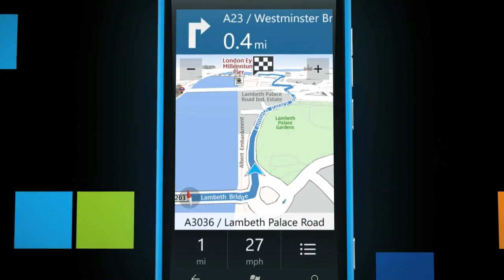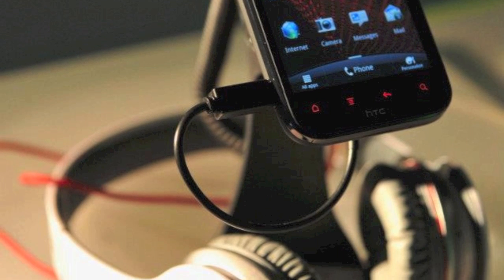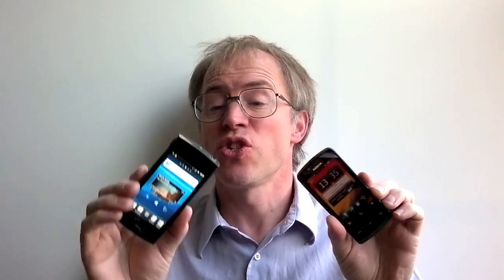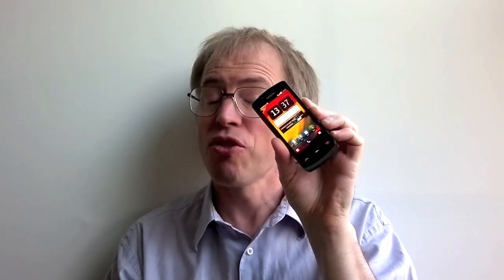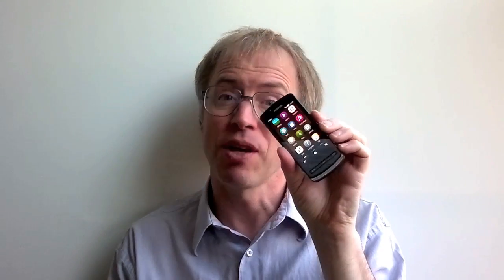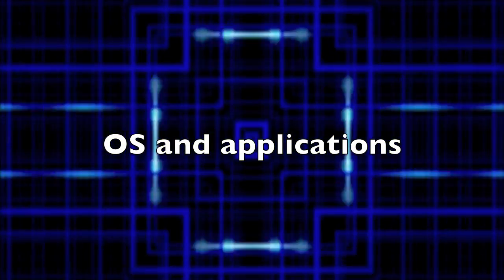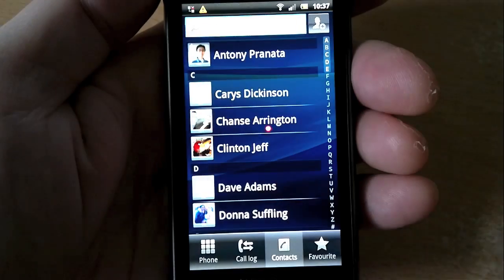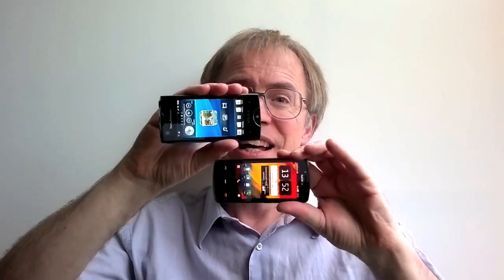The Phones Show 153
Hands-on comparison of the Sony Ericsson Xperia Ray and the Nokia 700, plus news of the Nokia Lumia 800 and HTC Rezound